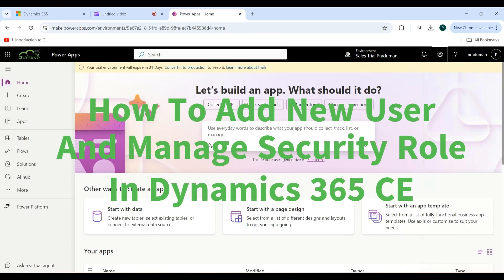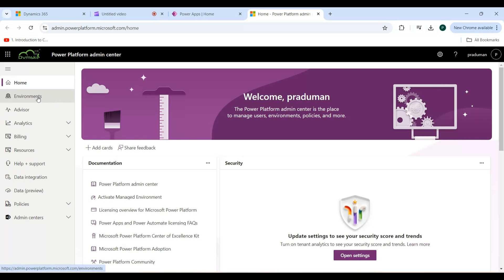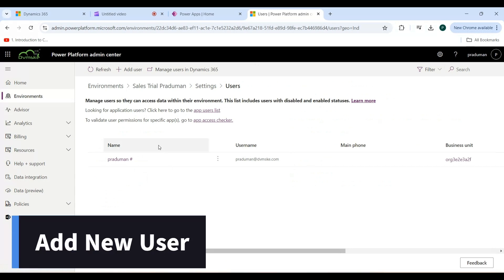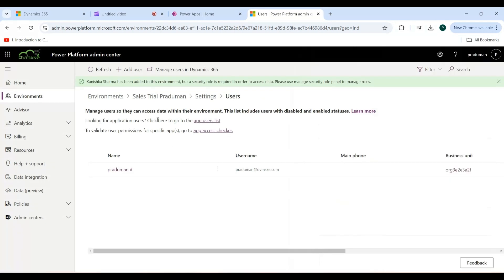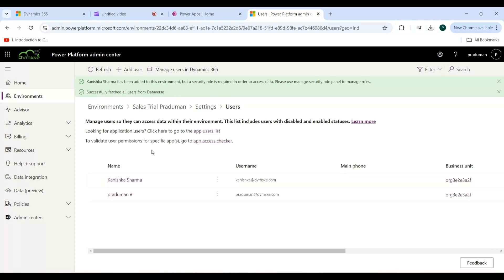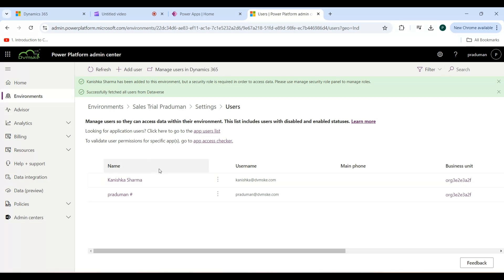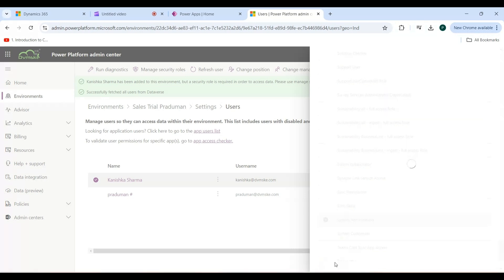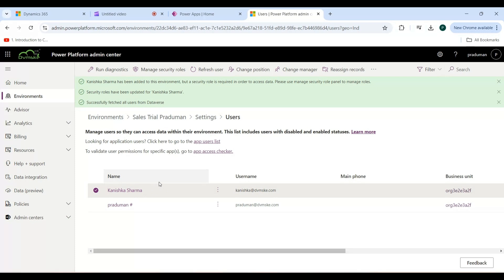How to Add a New User and Manage Security Roles in Dynamics 365 CE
In this video, we guide you through the process of adding a new user and managing security roles in Microsoft Dynamics 365 Customer Engagement (CE). Learn the steps to create user accounts, assign them appropriate roles, and ensure proper access control within your organization. We also explain the importance of security roles and how they define permissions and access to data in Dynamics 365 CE. Watch now to enhance user management and security in your Dynamics 365 environment.